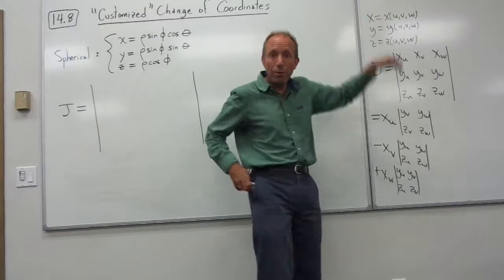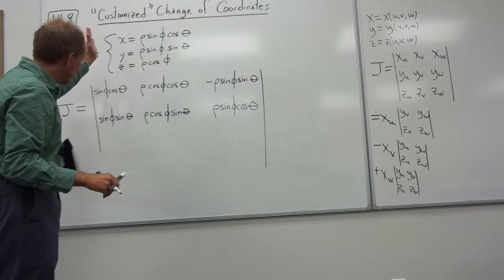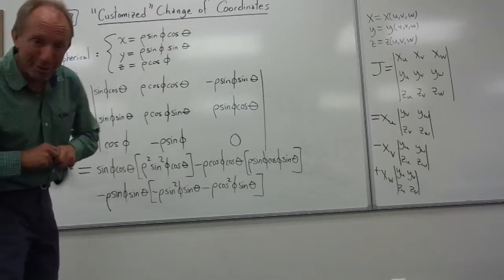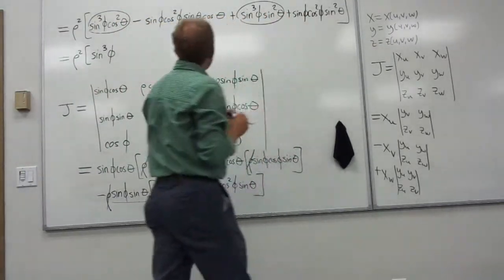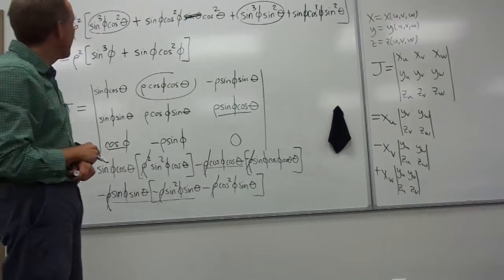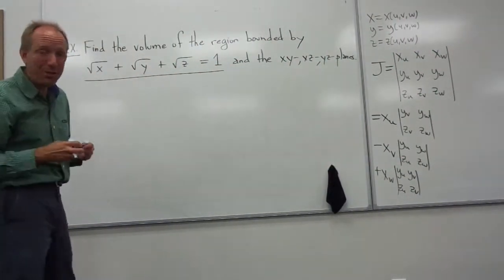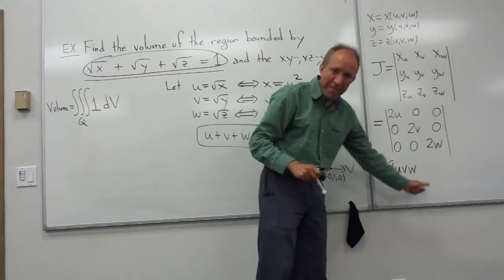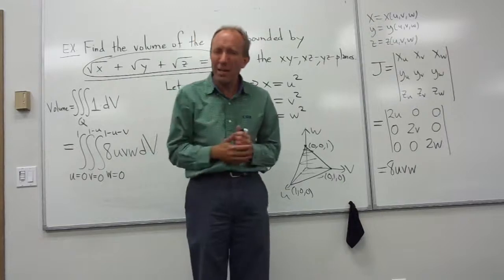Customized Change of Variables - Part 2